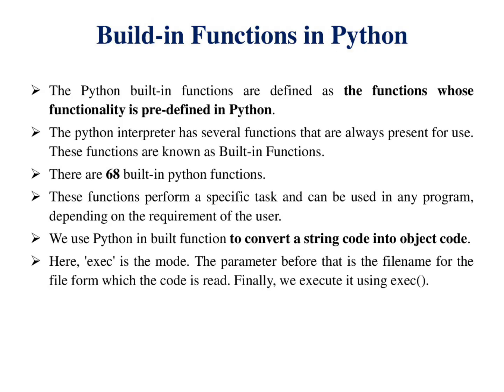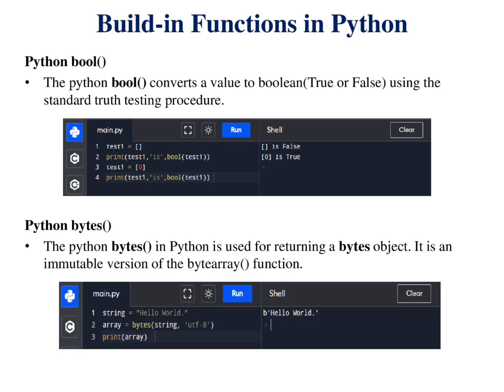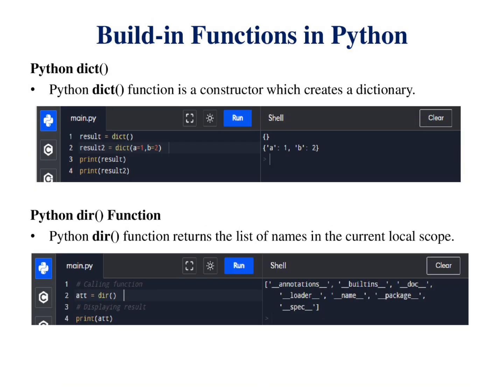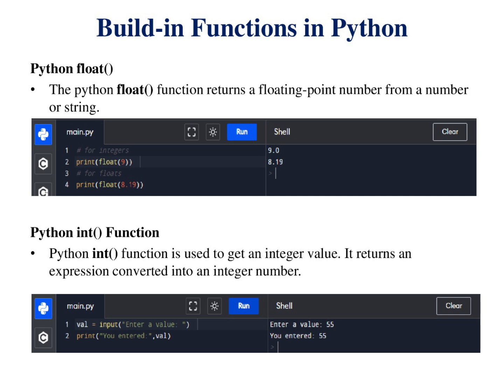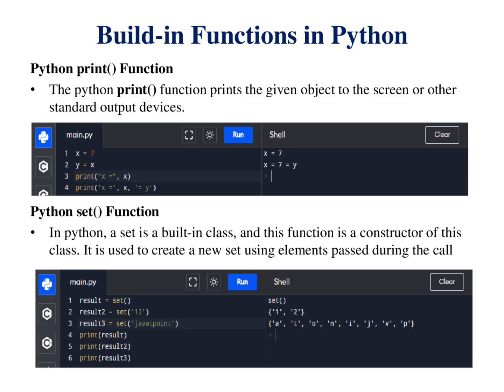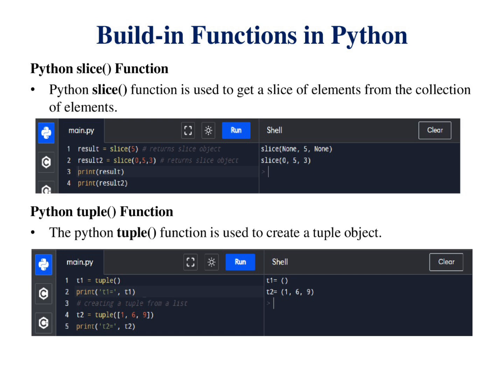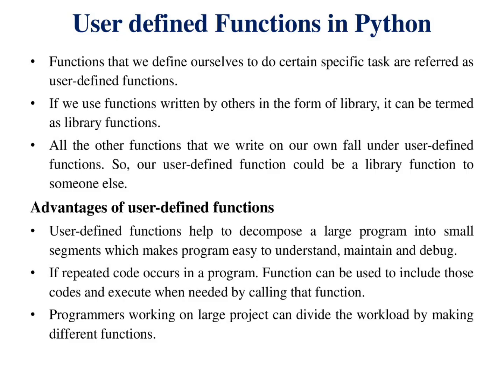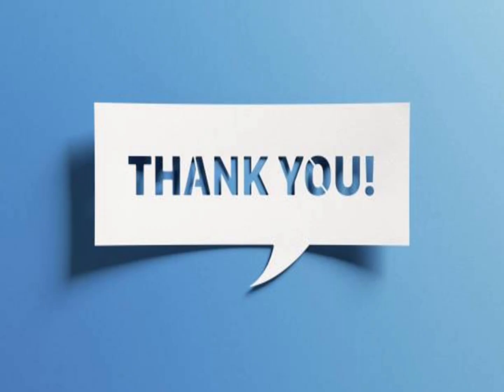PYTHON LAB EX VIDEO